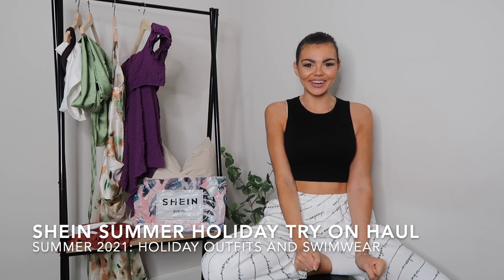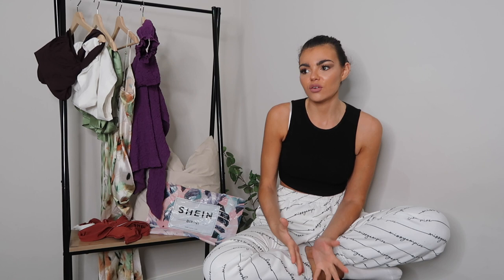SHEIN SUMMER TRY ON HAUL 2021 | SWIMWEAR AND HOLIDAY OUTFITS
Hey guys
MY SHEIN CODE : 15offlucyx

Shein codes below:

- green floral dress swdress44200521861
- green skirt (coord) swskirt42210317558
- green crop top (coord) swvest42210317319
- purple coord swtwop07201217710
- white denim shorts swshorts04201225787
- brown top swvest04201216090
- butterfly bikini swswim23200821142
- burnt orange and white asymmetrical bikini swswim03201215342
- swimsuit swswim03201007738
- green three piece swim set swswim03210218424
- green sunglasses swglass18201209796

Make sure to use my shein code: 15offlucyx

Lucy x